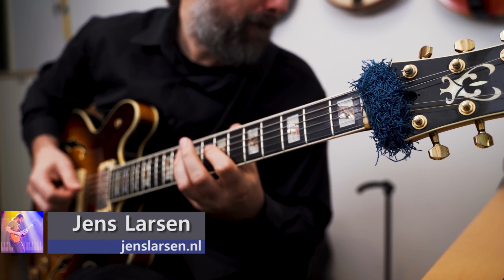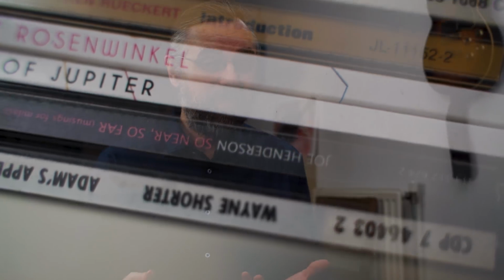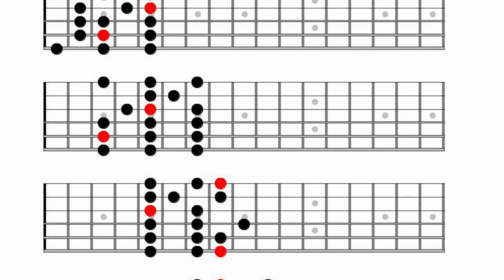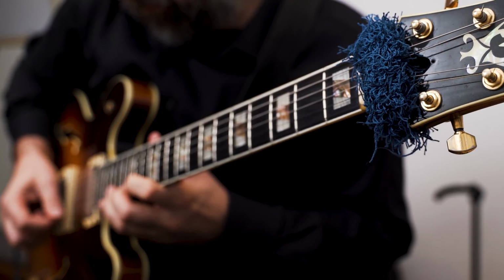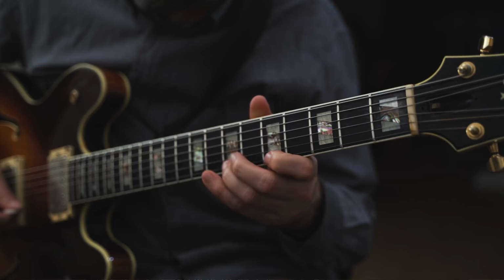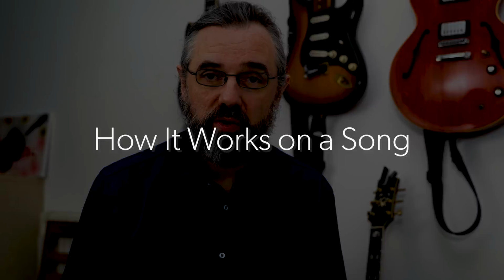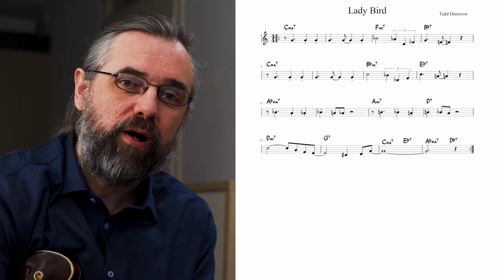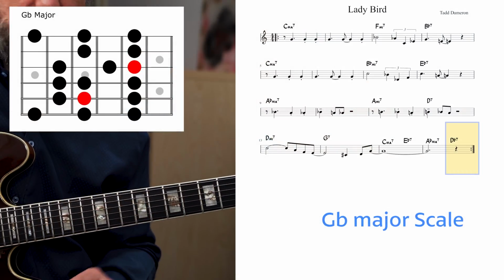This Is A Better Strategy For Jazz Guitar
The average jazz guitar lesson will tell you that you need to know your scales all over the neck, you need to know all the arpeggios and all the chords, understand all the theory. But what nobody seems to talk about is what order you should learn this in, and does learning jazz guitar mean that you first have to learn 3-5 scales in 7 positions with 7 diatonic arpeggios each?

Content:
0:00 Intro - Can you play Jazz without 2 years of scale practice?
0:34 How Most of us get into Jazz (me included)
1:16 Wes Montgomery Practicing Scales
1:36 Jazz is not a skill
1:56 Where does it go Wrong?
3:32 What Are You missing?
4:14 How To Fix It
4:46 A more simple approach
5:32 How It Works on a Song
5:58 Quick Analysis of the Chord Progression
7:07 The Scales we need
8:02 Making it a short compact amount of material to practice in 5-10 minutes,
8:45 Like the video? Check out my Patreon page.

If you like this video and want to help translate it into your own language you can do so

My Gear:

Video Lights
Video Lights

SonoCore Strings: 13-53
Powered Monitor
Audio Interface